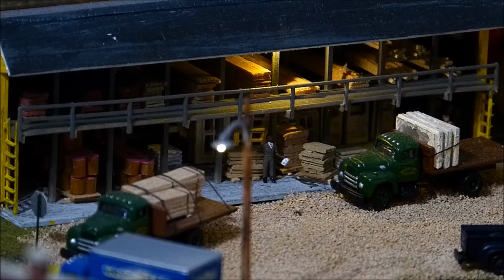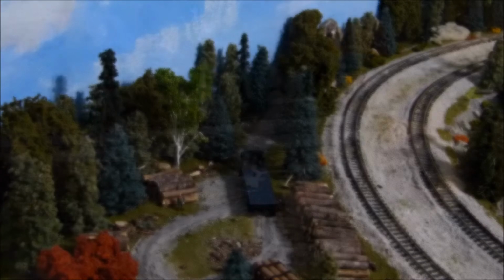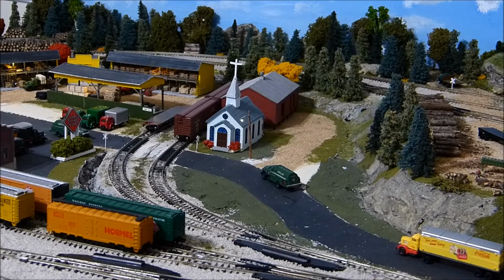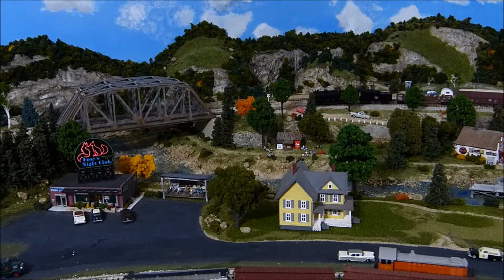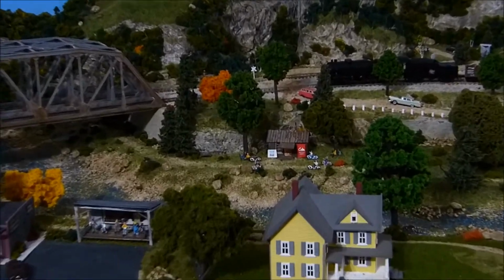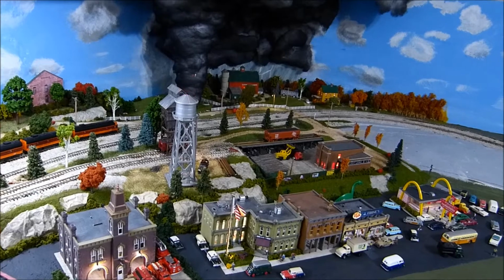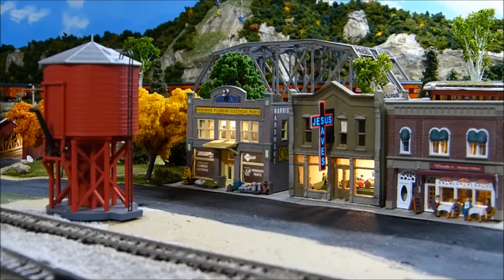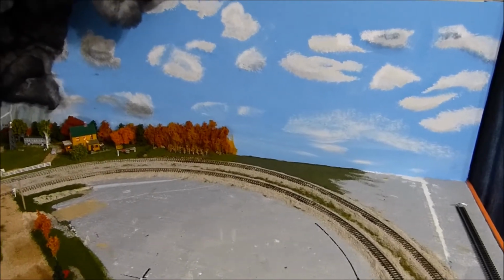The Tour in N-Scale!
I've never really given a tour of every building on the layout to date and I was asked to give one so here goes! From the beginning to date. I'm into the layout now for a little over two years and this is where I am with it to date.

Editor -  Video Windows Movie